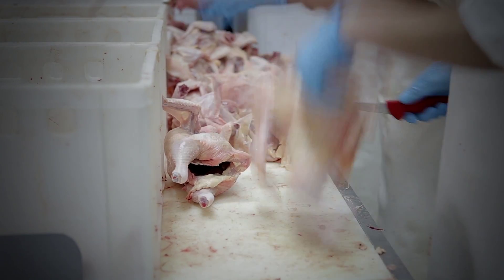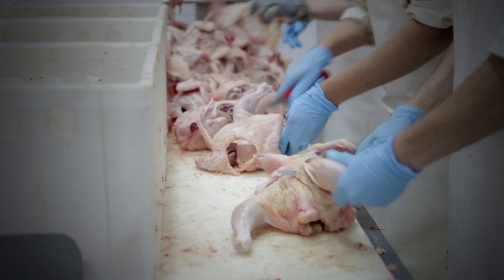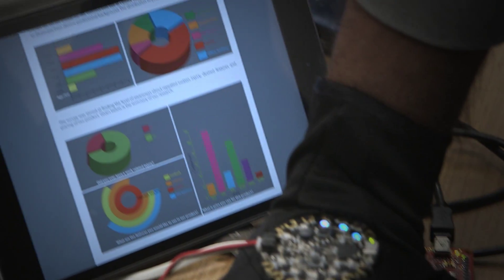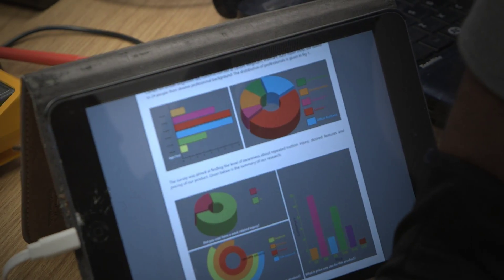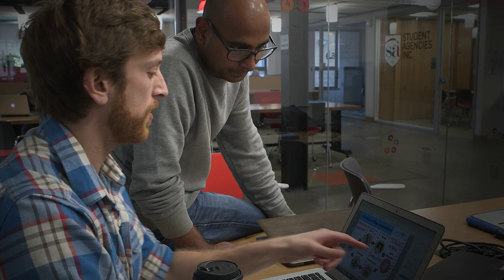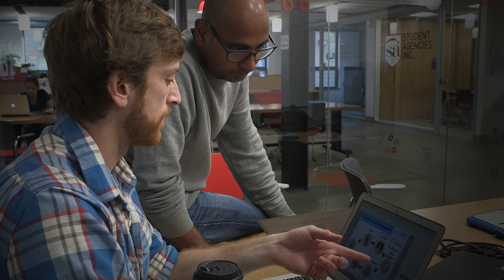OrthoFit: A fitting solution for repetitive motion injuries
Repetitive motion injuries like carpel tunnel syndrome are among the most common occupational health problems in the United States. Thanks to OrthoFit, a student startup at Cornell's eLab business accelerator, a stress monitoring smart glove could be the solution.